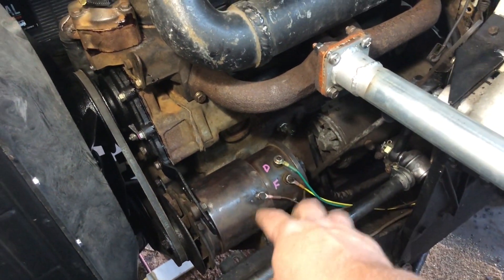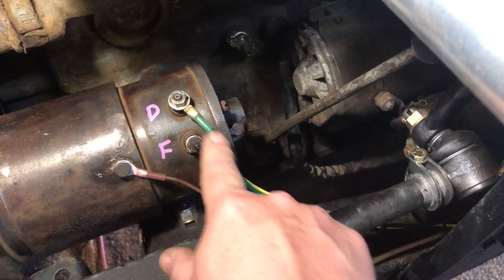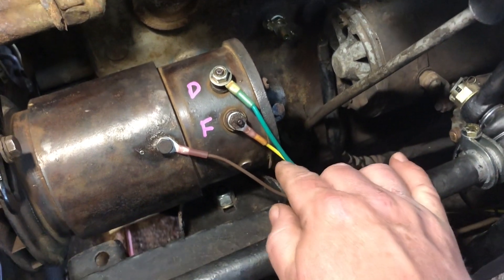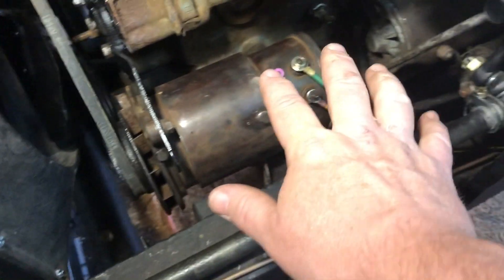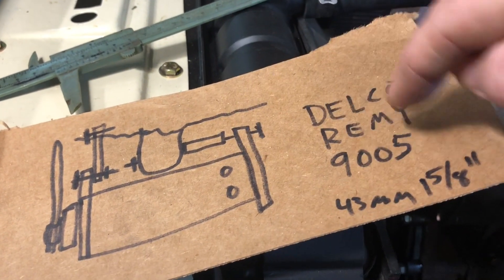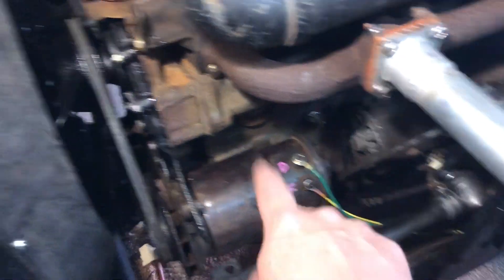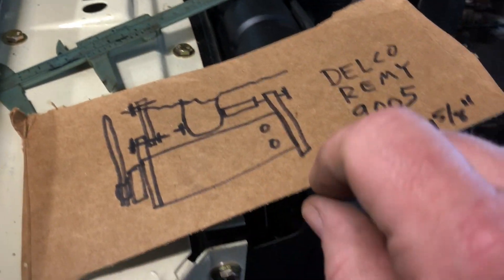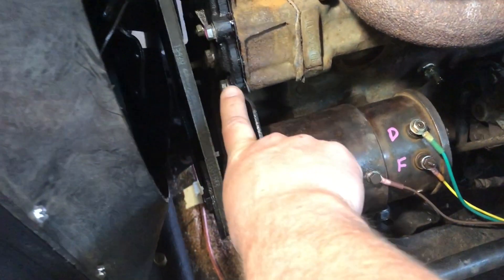Wiring Part 10 - Dynamo Generator Regulator Delco Remy Lucas Land Rover Series 2A Restoration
Install Delco Remy Lucas dynamo or generator. Looking at wiring the voltage regulator.

1962 Land Rover Series 2a 109 Station Wagon LWB Diesel 2.25L restoration and repairs.
Door pillar
Footwell
Chassis
Bulkhead
Weld
Brakes
GB Parabolic springs
Shocks
Wiring
Radiator
Rear Crossmember